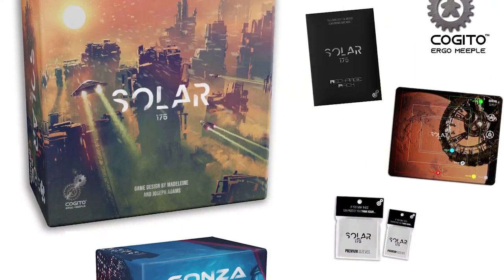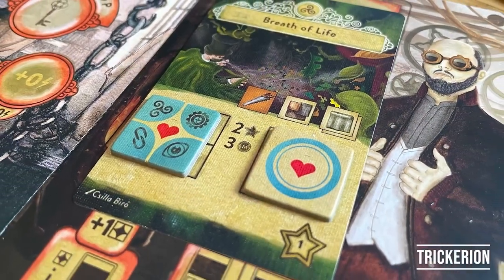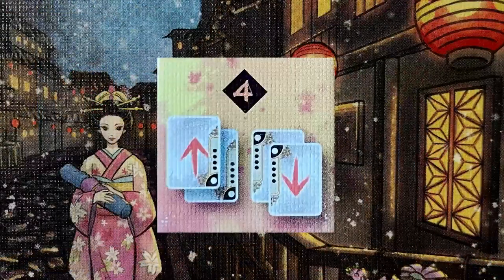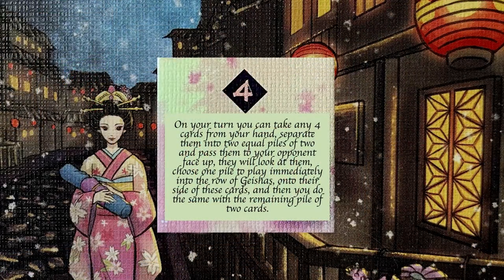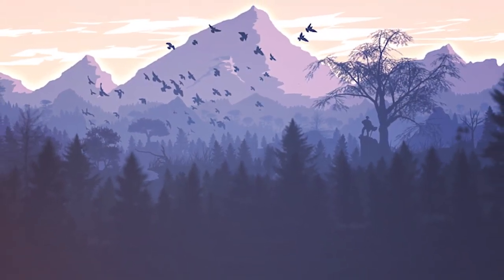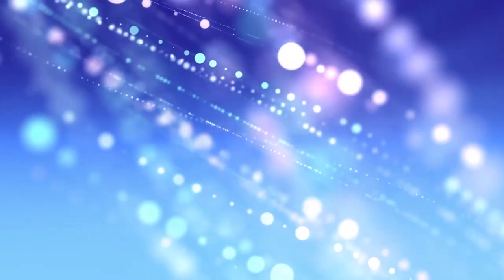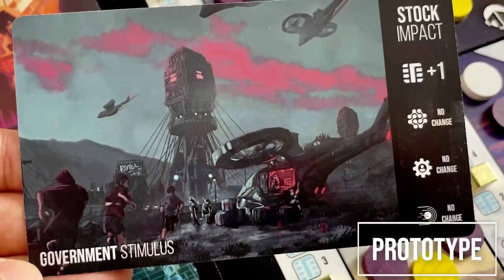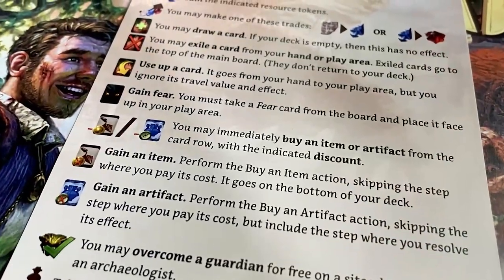All About User Interface | How to Create a Tabletop Game #6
We hope you enjoyed learning about how to create an effective user interface for your players!

Sources

What the font? Type tips for board game designers | Christina Major